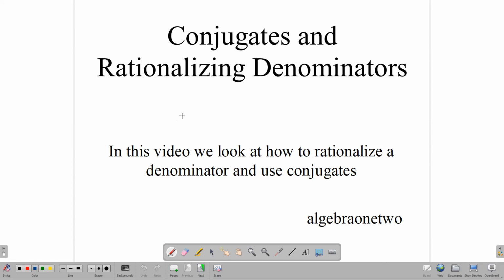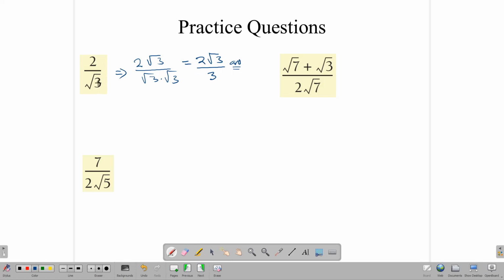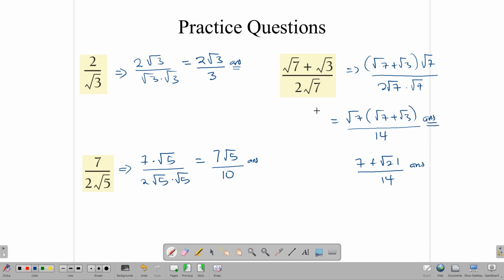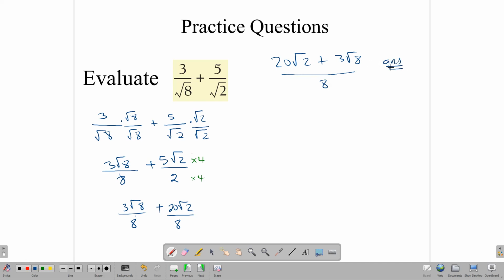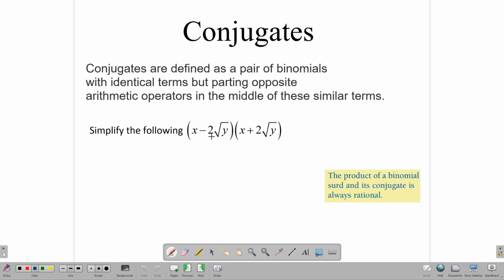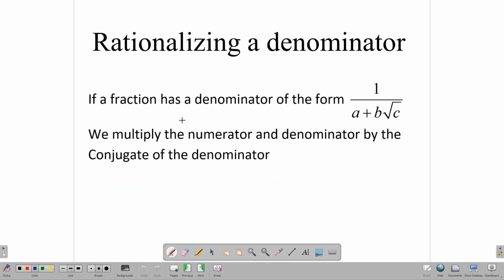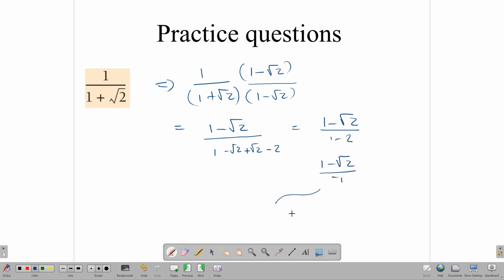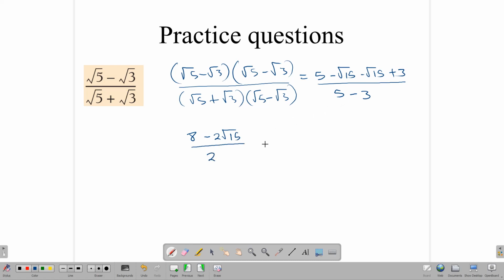Surds Conjugates and Rationalizing Denominators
Learn how to rationalize the denominator of a fraction that has  a surd in its denominator and use conjugates